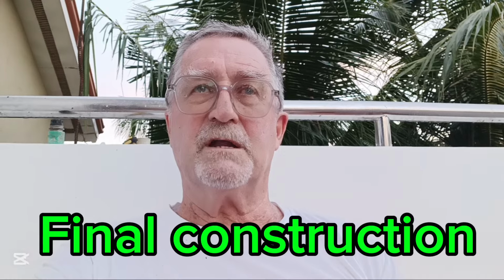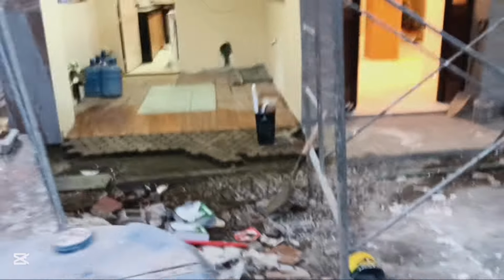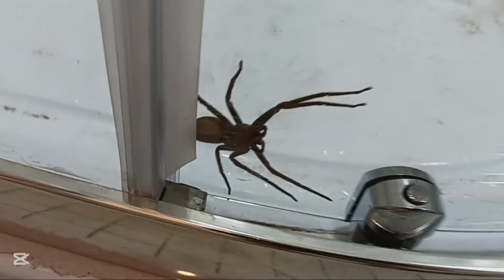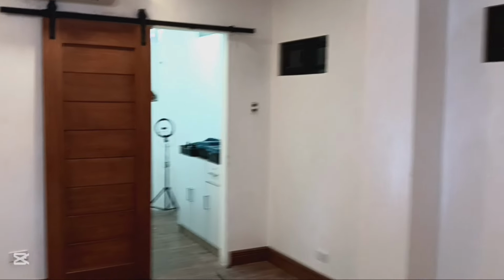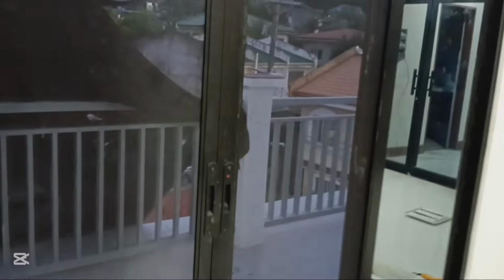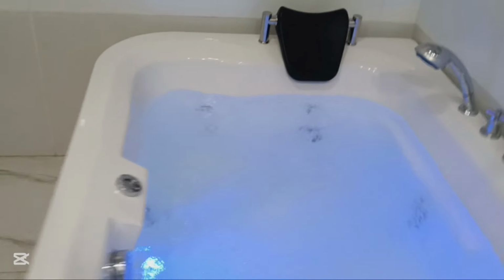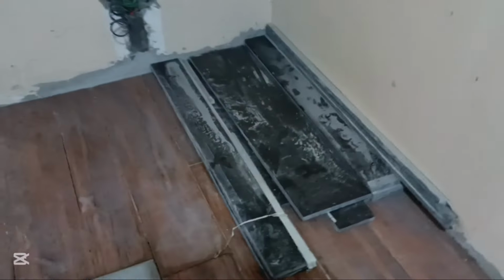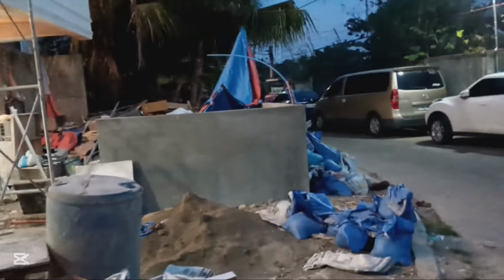Week 50 FINAL EDITION